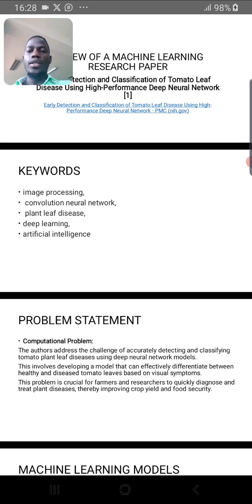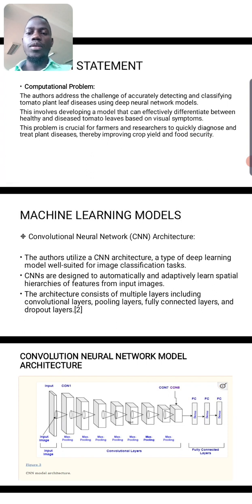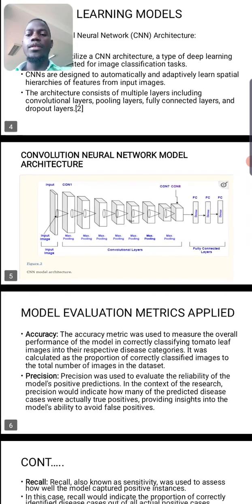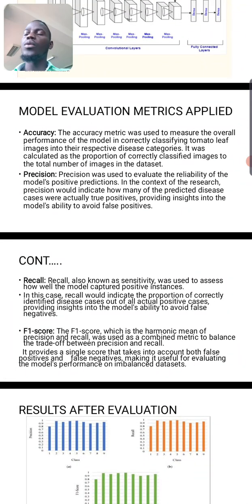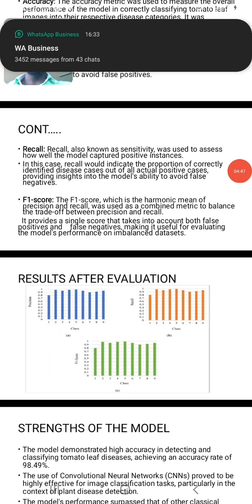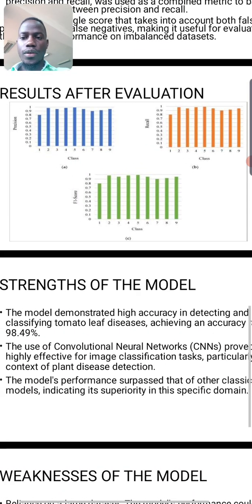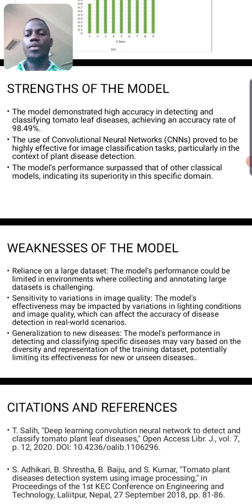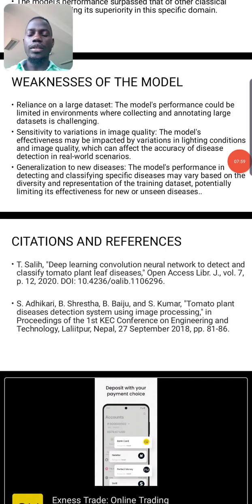Review analysis on a research paper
A deep analysis on the research paper about the early Detection and Classification of Tomato leaf Diseases using high performance deep Neural network